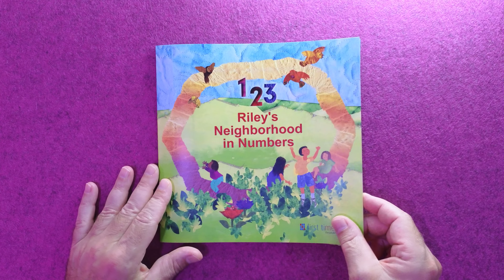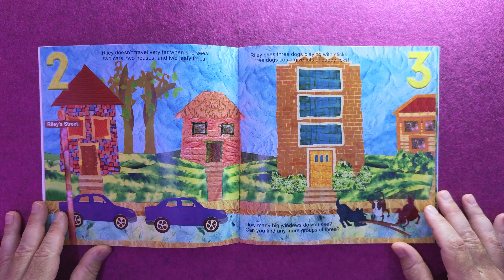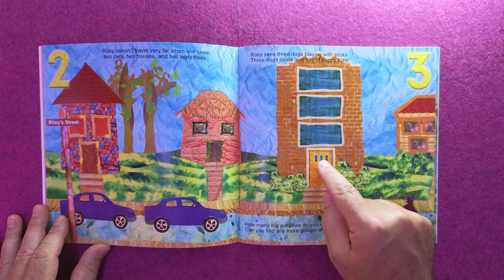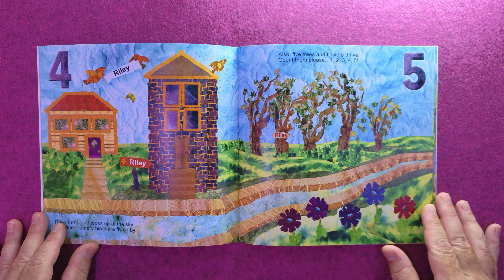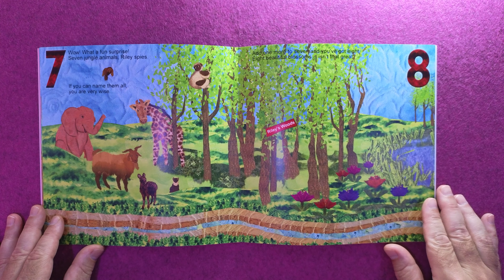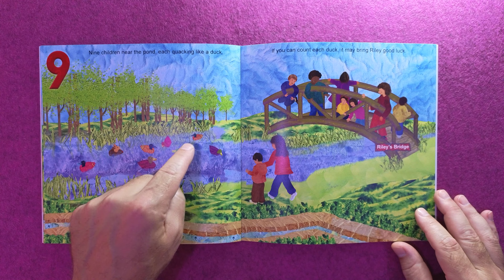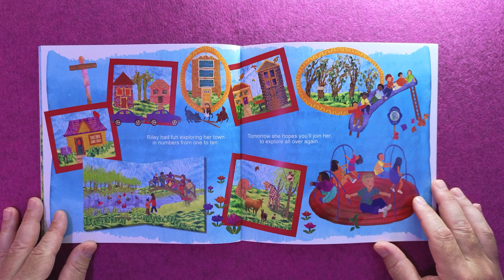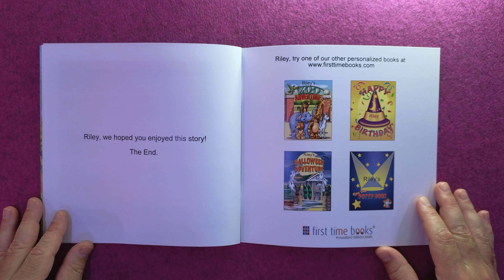Riley's Neighborhood in Numbers - Counting 1 to 10 - Personalized Children's Books -First Time Books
🌟 Set sail on a delightful counting expedition with "Riley's Neighborhood in Numbers", a captivating and educational personalized children's bedtime tale, lovingly designed by First Time Books! 🌟

Wander with Riley (or personalize with your child's name and gender) as she discovers her vibrant neighborhood, beautifully mastering numbers from one to ten. Each story is crafted to spotlight your child's name and gender, letting them dive deep into their very own counting adventure. This unique touch not only captivates their hearts but augments their learning journey, drawing delightful connections to the world around them.

📚 Key Benefits of Personalized Books & Counting Adventures: 📚
✔ Ignites a lifelong passion for storytelling and discovery.
✔ Accelerates early counting skills and appreciation for numbers.
✔ Amplifies self-worth and a sense of personal identity.
✔ Sparks creativity and curiosity in young minds.
✔ Strengthens the cherished bond during shared reading moments between guardians and children.

🎁 Add a unique touch by penning a heartfelt personal message, making this story a treasured keepsake for years to come. 🎁

📘 Why Opt for First Time Books? 📘
✔ Tailored personalization mirroring your child's name and gender.
✔ Inclusion of a personal and memorable gift message.
✔ Premium print quality matched with vivid, engaging illustrations.
✔ Encourages foundational counting and early education fundamentals.
✔ Memorable rhymes that resonate with budding readers.
✔ A flawless choice for bedtime tales and special family moments.

Step into the enchanting realm of "Riley's Neighborhood in Numbers" today, gifting a counting adventure that enlightens and delights.